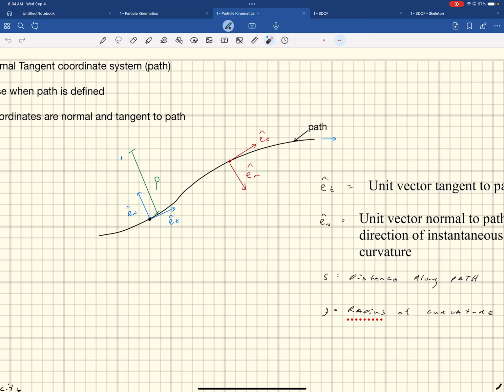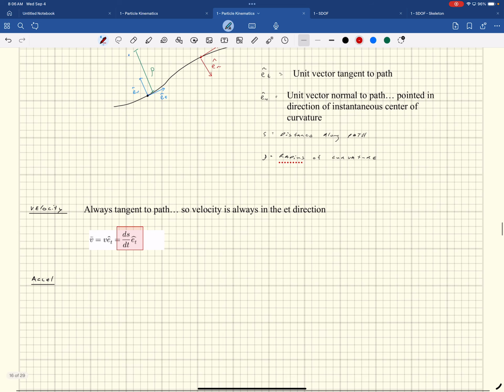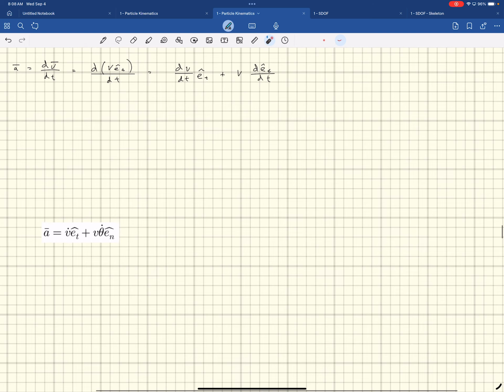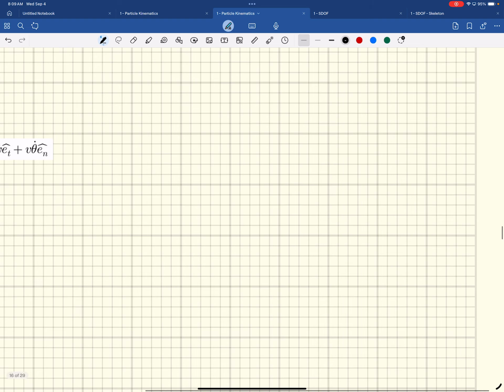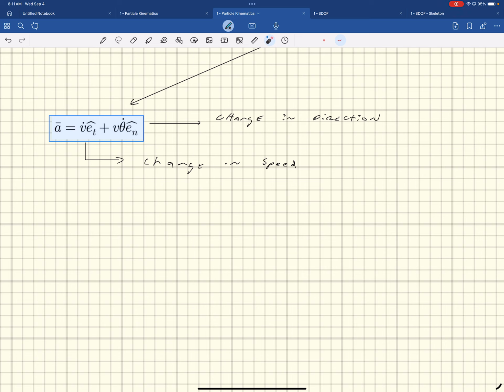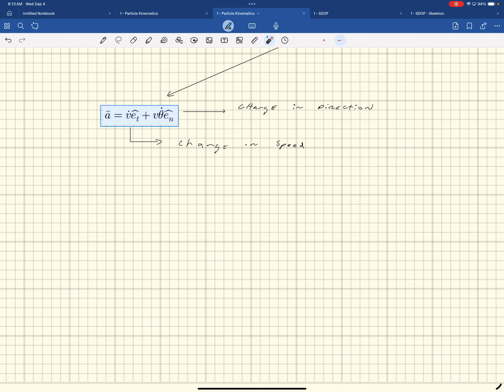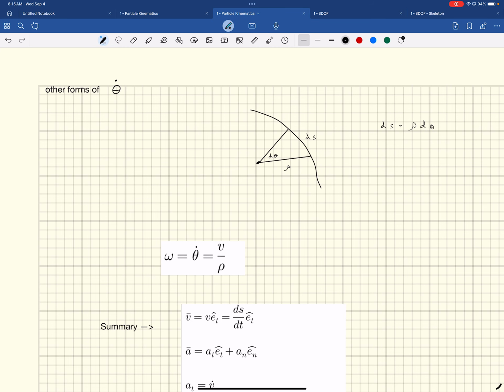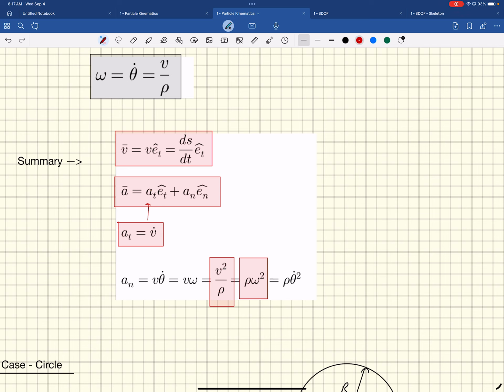9/4/24 - Lecture Part 1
Had to cut middle of video out because YouTube didn't like me showing YouTube videos of people getting thrown from merry-go-rounds.